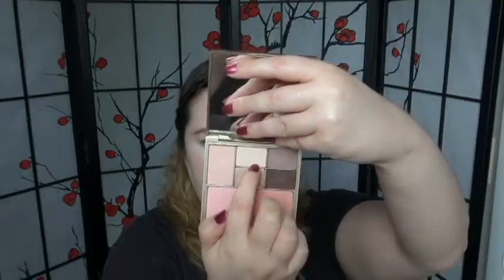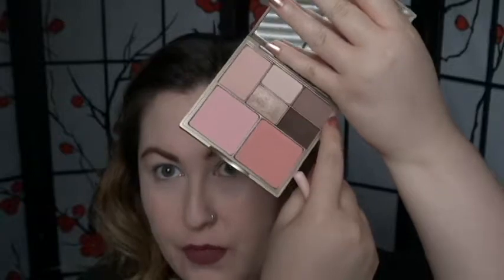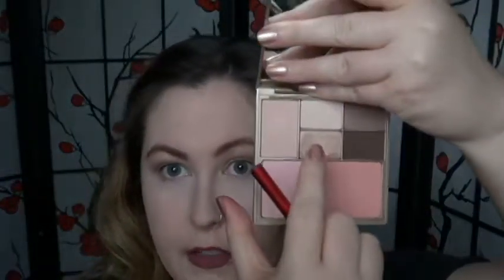3 Looks 1 Palette Stila Perfect Me Perfect Hue (fair/light) Library of Looks